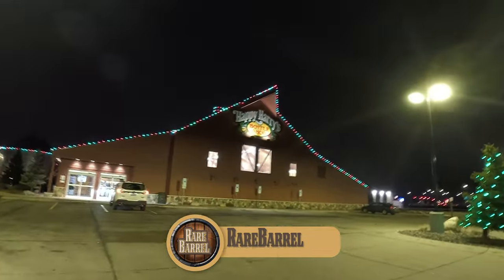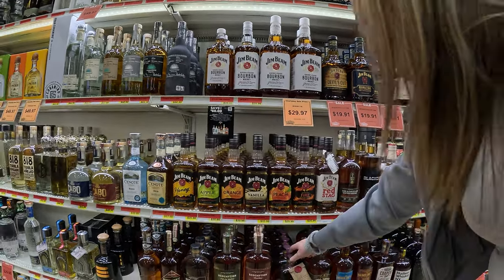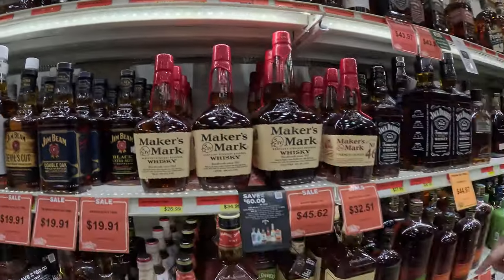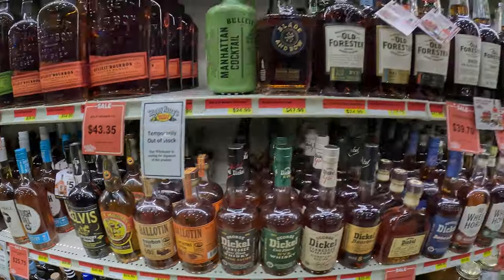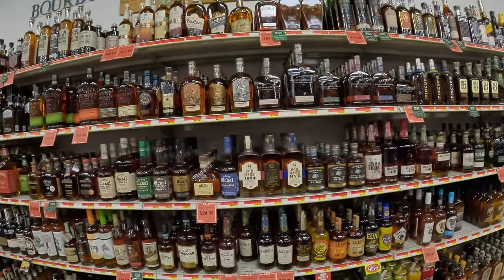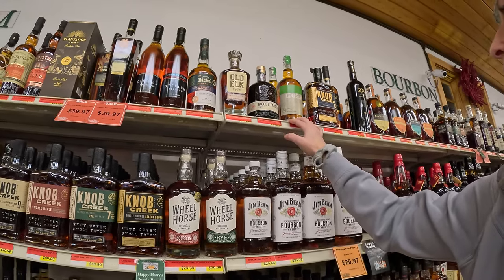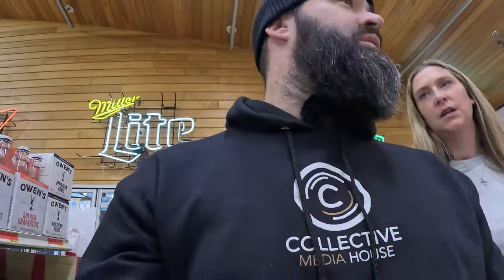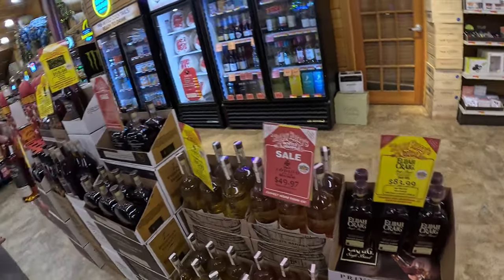Hunting Allocated Bourbon in FARGO NORTH DAKOTA!?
Steve and Denise hit the road to find some rare and allocated bourbons and whiskies.  Will they have any luck in the frozen north?